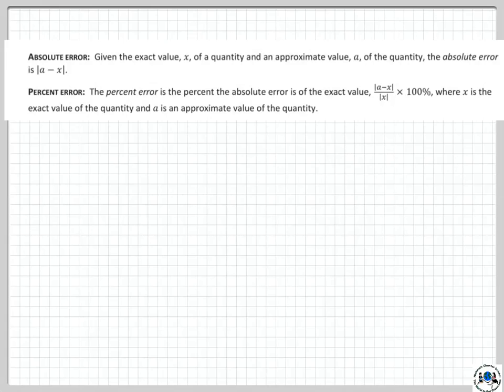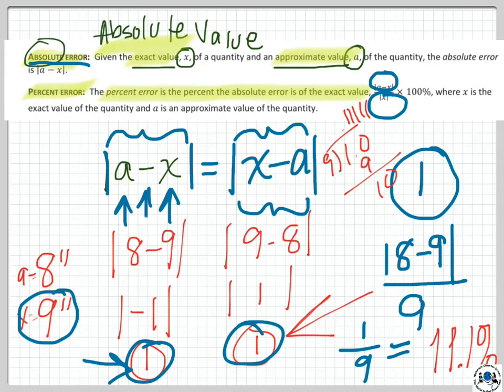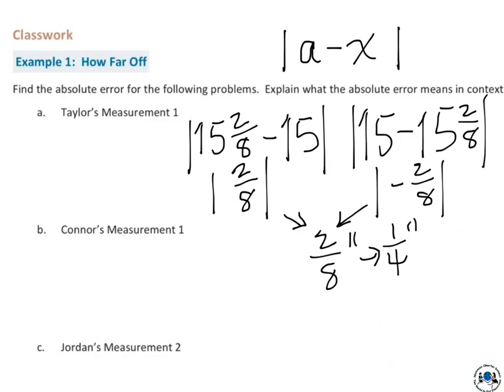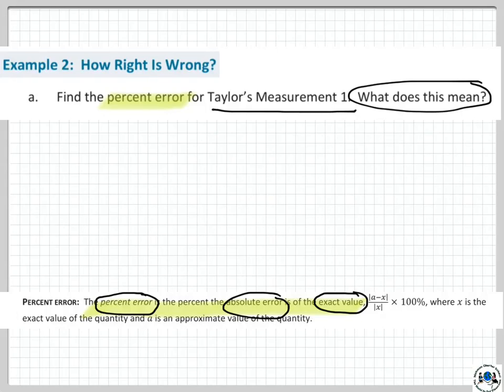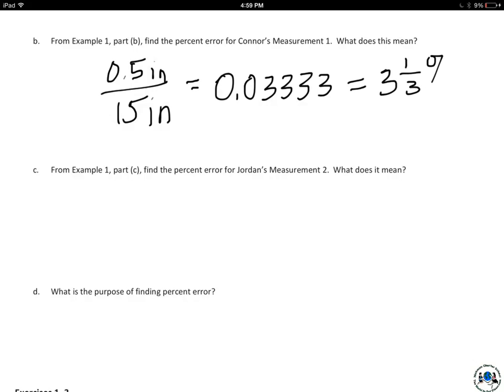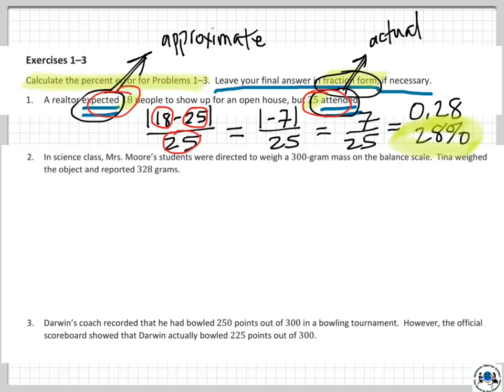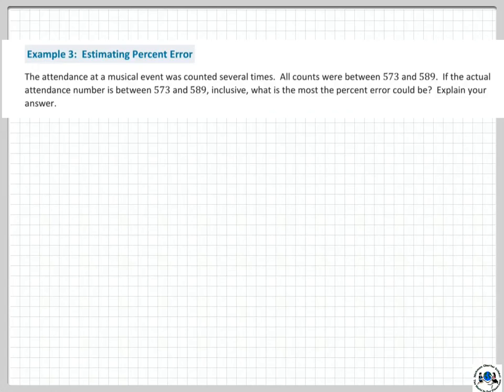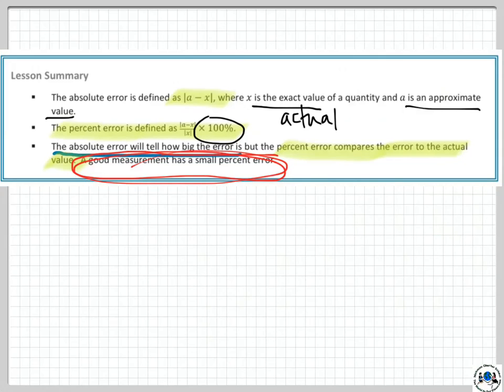Module Four, Lesson Eight